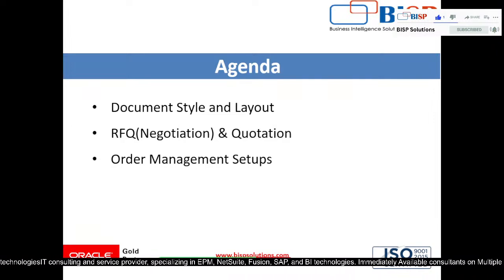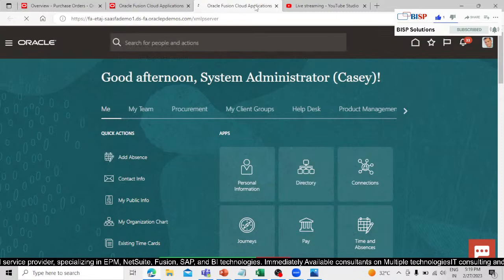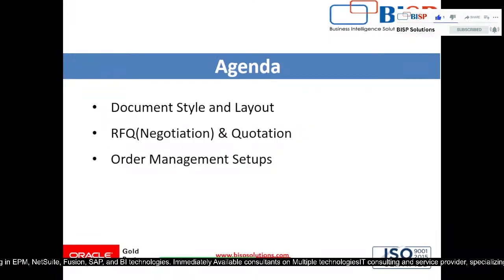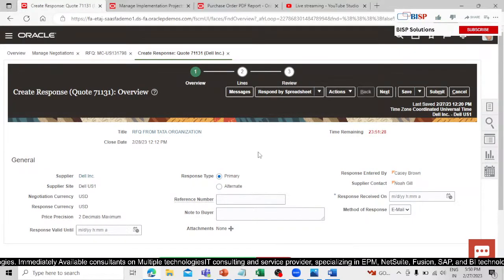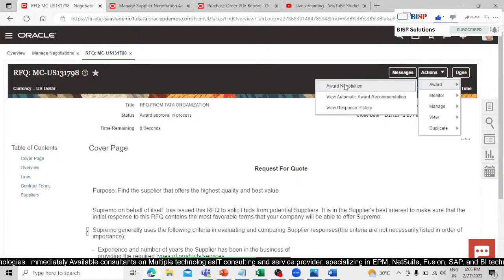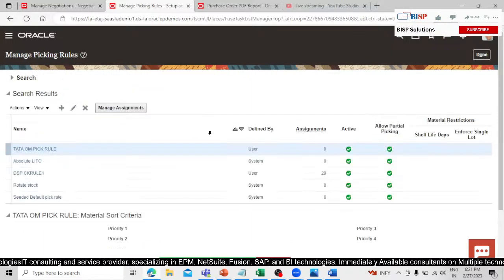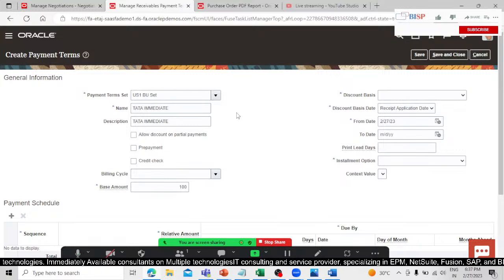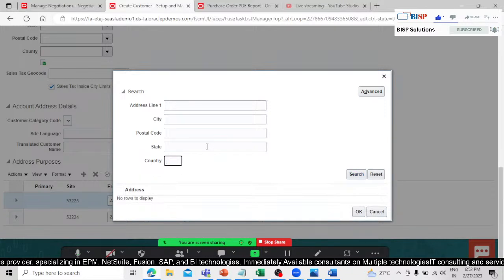Live Webinar of Oracle Fusion SCM 27th Feb. 2023 | Supply Chain Management (SCM)